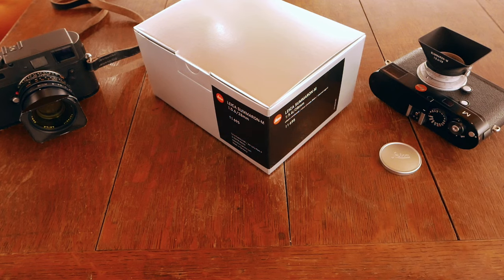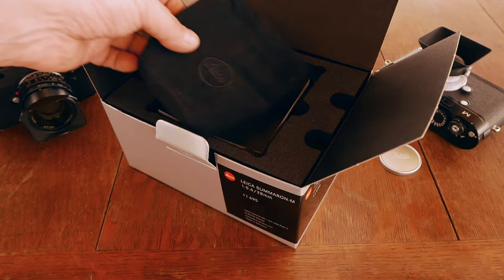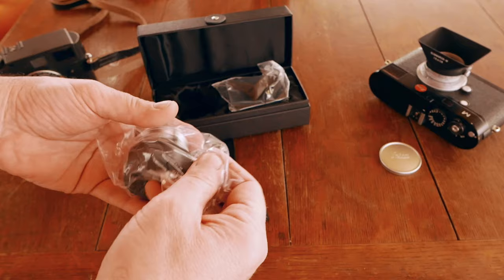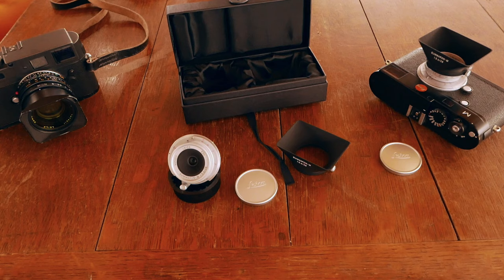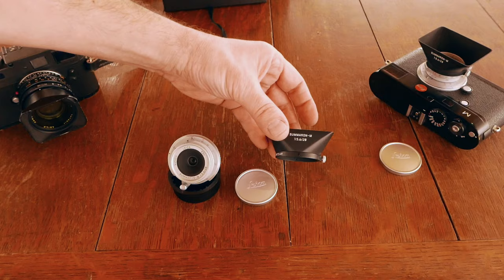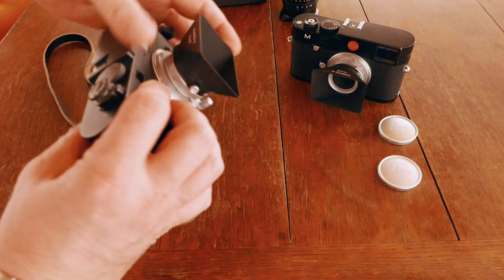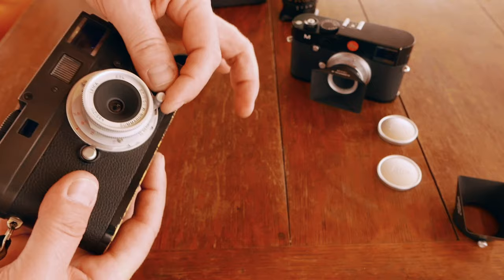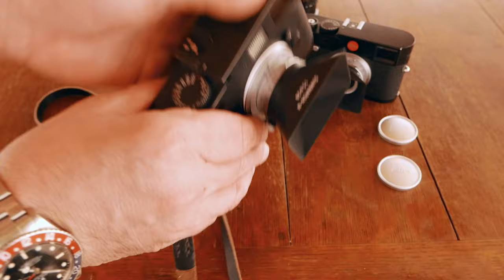Tamarkin Camera Leica 28 Summaron-M f5,6 M lens unboxing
The latest and greatest from the minds of Leica - an early Leica wide-angle screw-mount lens is re-envisioned as an "M" - the 28mm Summaron-M f5,6 lens... in stock now!